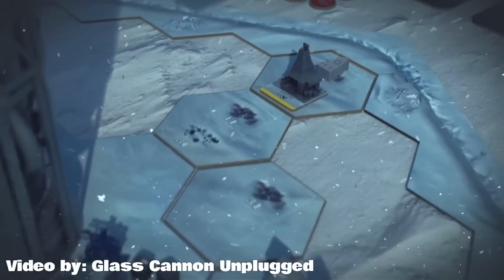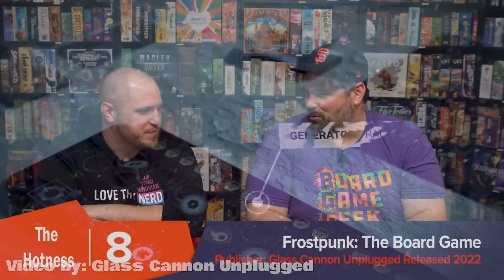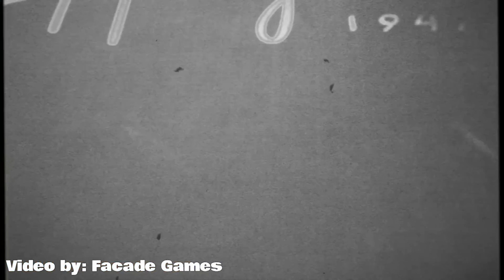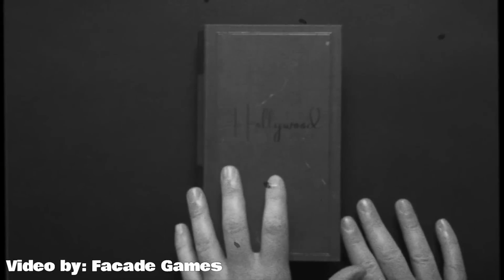Top 10 Hottest Board Games: February 2023 - The Best of BGG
This month's show covers the exciting stuff that has been happening on BGG in the last month plus some other fun stuff!

0:00 Intro

0:22 Overview

0:34 BoardGameGeek News

1:24 BGG Hotness

1:41 #10 - Dune Imperium - Paul Dennen - Dire Wolf

2:29 #9 - The Search for Lost Species - Matthew O'Malley, Ben Rosset - Renegade Game Studios

3:37 #8 - Frostpunk: The Board Game - Adam Kwapiński - Glass Cannon Unplugged

4:52 #7 - 7 Wonders: Edifice - Antoine Bauza - Repos Production

7:19:03 #6 - Ark Nova -Mathias Wigge - Feuerland, Capstone Games

7:07 #5 - Zoo Vadis - Reiner Knizia - Bitewing Games

8:46 #4 - Frosthaven - Isaac Childres - Cephalofair Games

10:00 #3 - Heat: Pedal to the Medal - Asger Harding Granerud, Daniel Skjold Pedersen - Days of Wonder

11:50 #2 - Hollywood 1947 - Travis Hancock - Facade Games

13:24 #1 - Horseless Carriage - Jeroen Doumen, Joris Wiersinga - Splotter

14:53 Most Played Games for Month

16:21 Murph Picks - Mike

18:39 Murph Picks - Nick

19:46 Murph's Personal Faves
Mike - Five Tribes - Bruno Cathala - Days of Wonder

20:28 Nick - Tawantinsuyu: The Golden Age  - Dávid Turczi - Board&Dice

21:04 Wrap-up